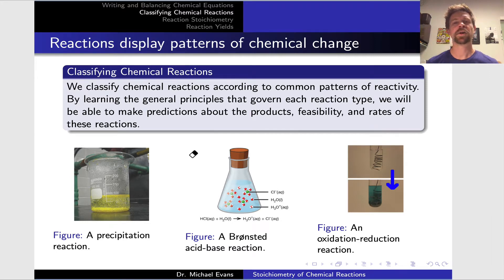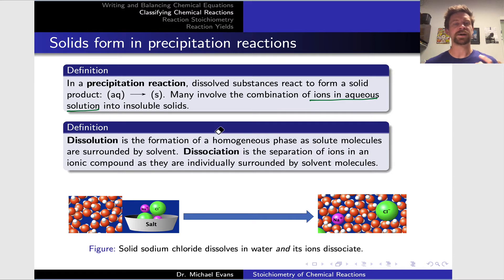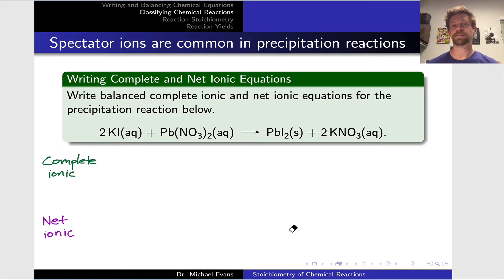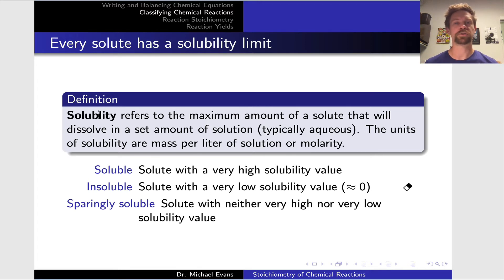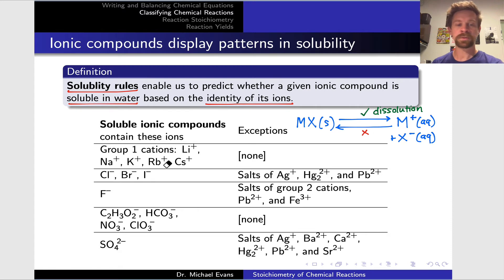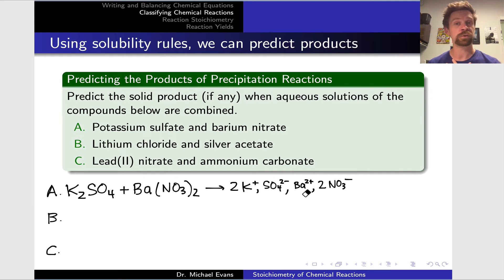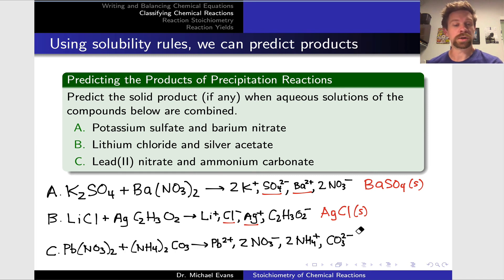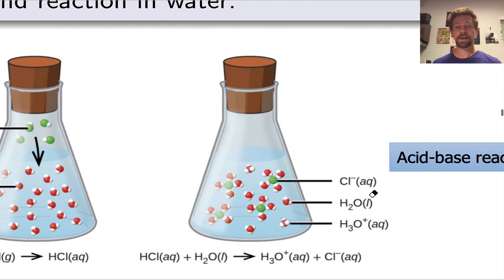Classifying Chemical Reactions, Part 1 | OpenStax Chemistry 2e, 4.2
00:00 Three Classes of Chemical Reactions
01:56 Precipitation and Dissolution Reactions
04:24 Ionic Equations for Precipitation Reactions
06:07 Introducing Solubility
07:43 Solubility Rules
10:28 Applying the Solubility Rules
14:28 Bronsted Acid-base Reactions